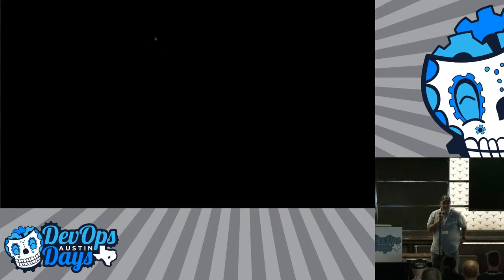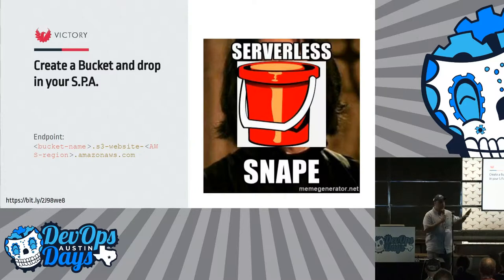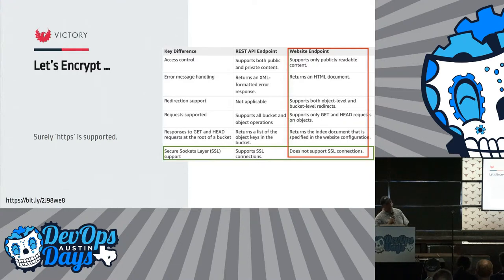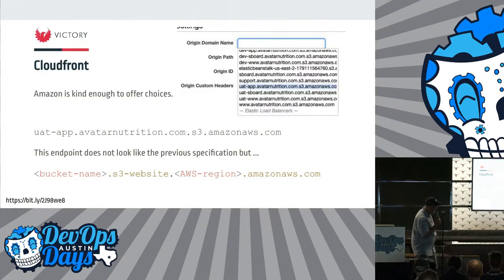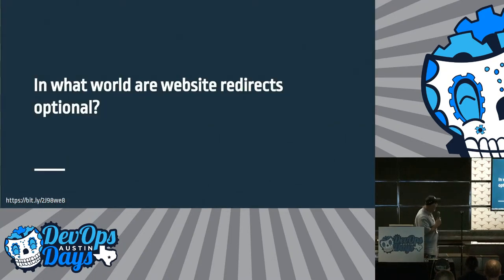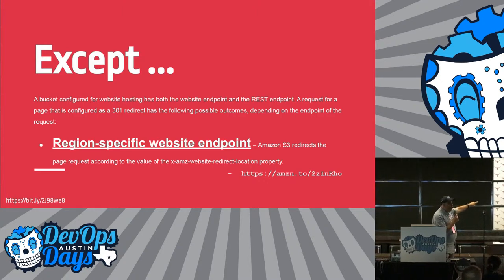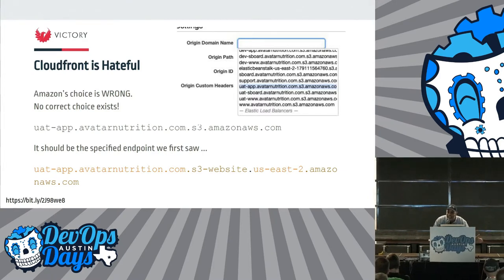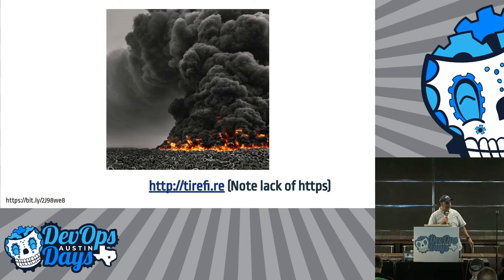Ignite! Boyd Hemphill - The Seven Endpoint of Highly Effective S3 Buckets